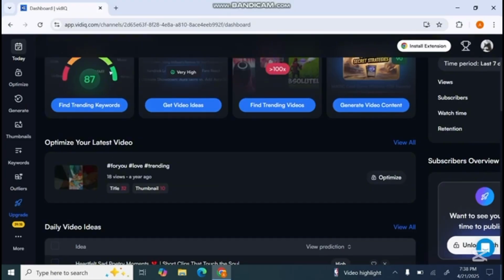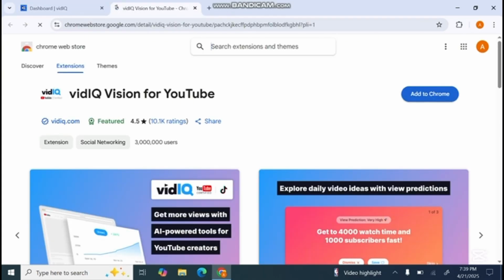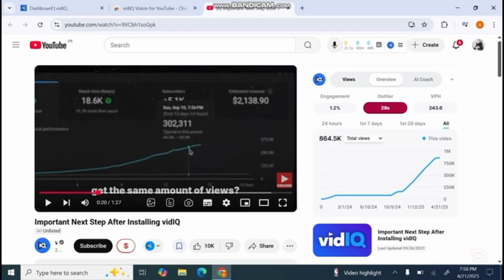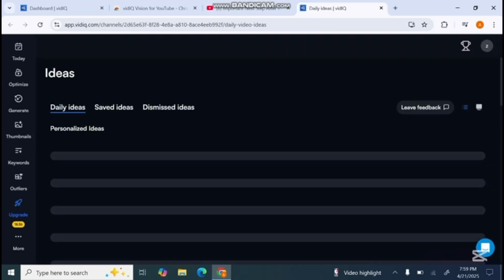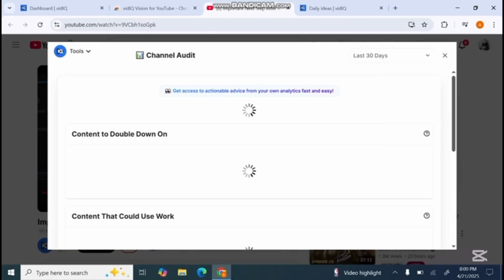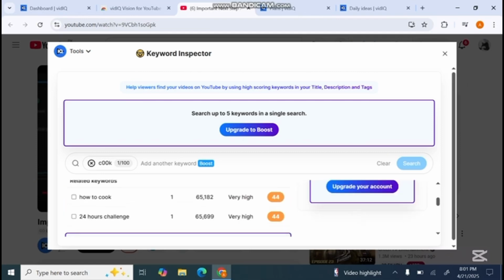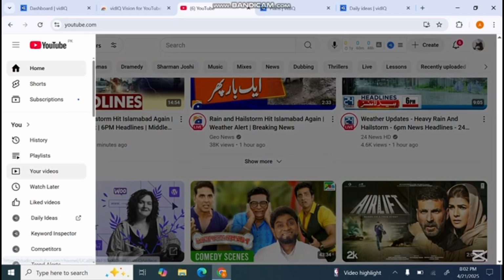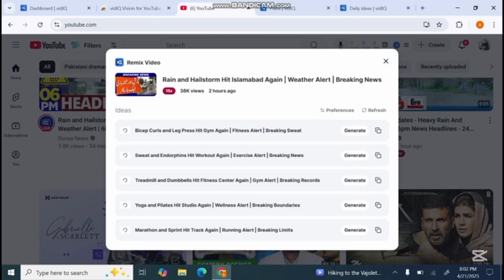VIDIQ EXTENSION – How to Install & Use vidIQ on YouTube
Curious about the vidIQ extension and how it can help your YouTube channel grow? This video covers everything you need to know about the vidIQ extension, from installation to making the most of its powerful features.